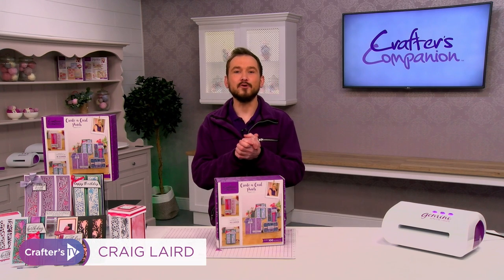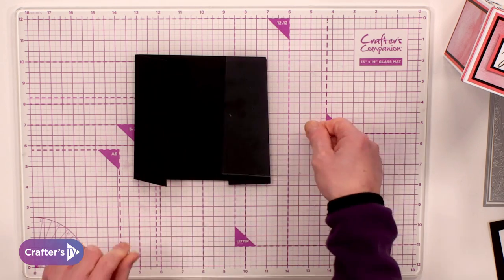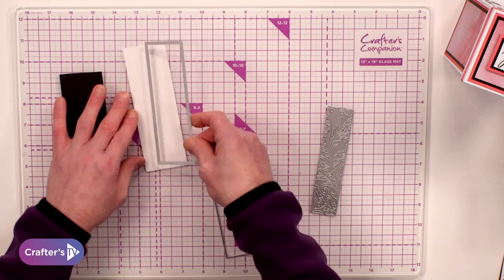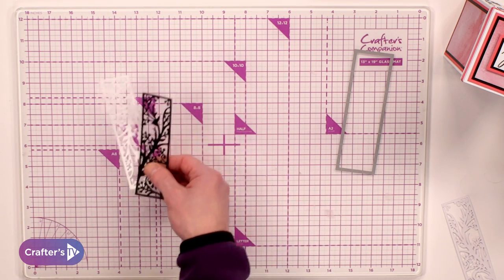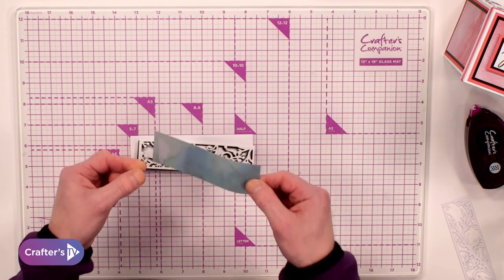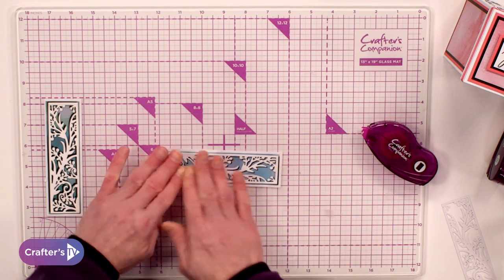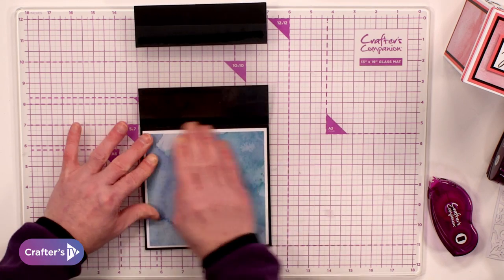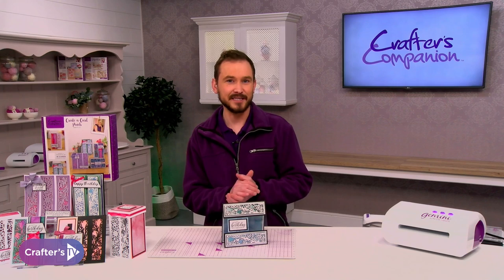Monthly Craft Kit #45: Acetate Fronted Tent Fold Card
Not sure where to start with Craft Kit #45? Let Craig Laird teach you how to create an acetate fronted tent fold card! If you want to see even more inspiration why not join our Monthly Craft Kit Group on Facebook here 👉🏻